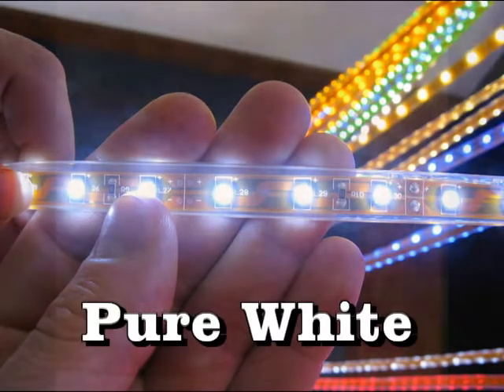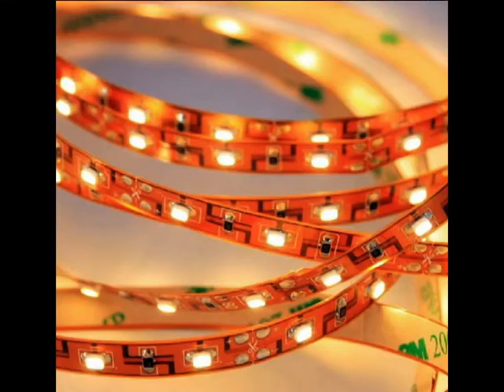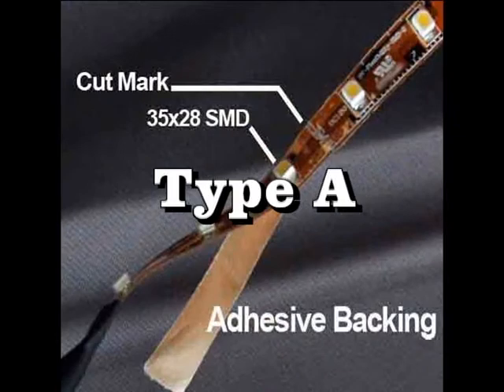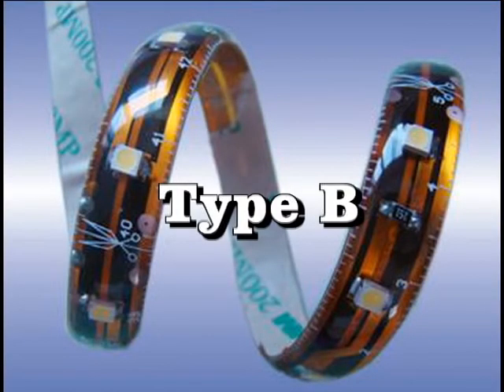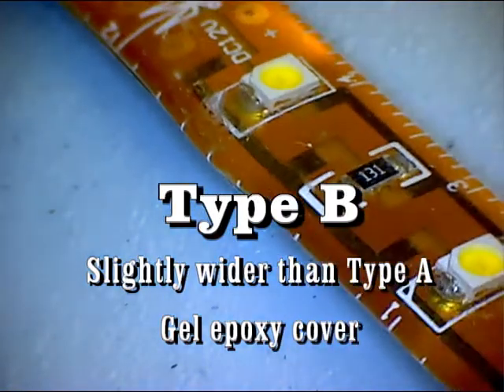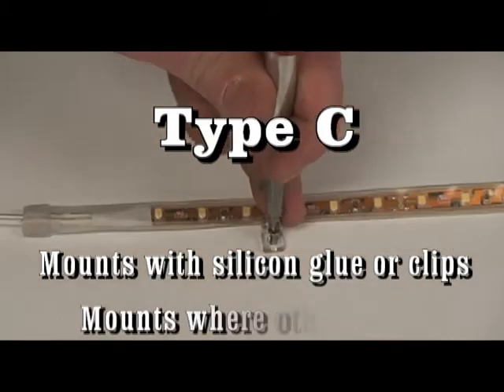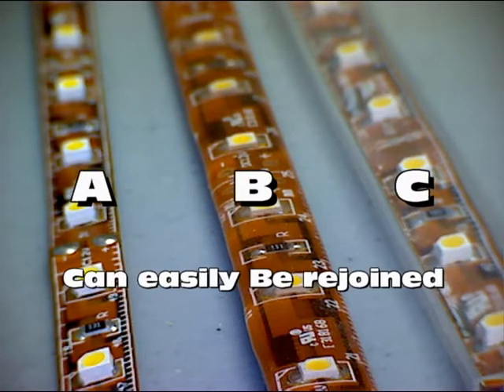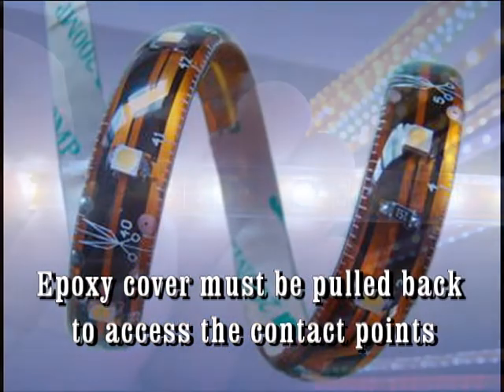LED Flexible Strip light types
LED strips provide excellent lighting for under counter-tops lighting. The LED strip is thin, very bright and has a 3M tape adhesive for mounting to surfaces but as some designers and electricians have found, there can be some “spotting of LED lights” on shiny dark counter-tops such as Granite (and other similar reflective materials).

Aluminum Profiles diffuser Lens in Frosted and Opaque reduce or eliminate the spotting effect and most importantly, extend the life of the LEDs because the channel acts as a heat sink (although the strip produce little heat).  Another added benefit is it protects the LED strip from splashes and makes cleaning the profile much easier. It is recommended to be used with double and triple bright Type A series of LED strips.

Color Temperature: Most commercial applications would uses a Pure or Day White LED Strip since the surrounding lighting typically will be 4400 to 5000k Color temperature however, since most homes have incandescent bulbs or compact Florescent warm white, Warm White LED Flex Strips would better match the color temperature of 2800 to 3100k of the surrounding lighting. Tip! About 12 watts of LED Strip is about equal to a 60 watt incandescent bulb.